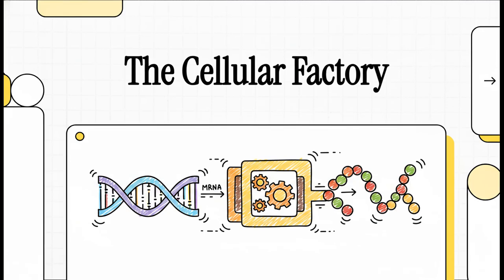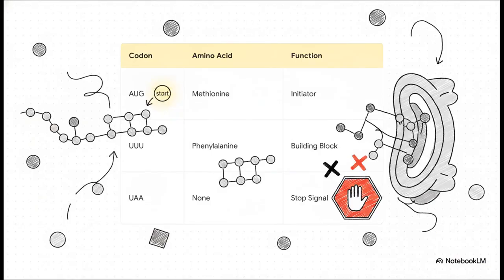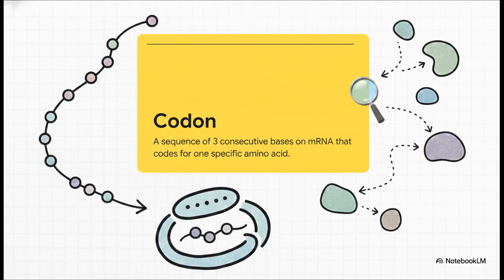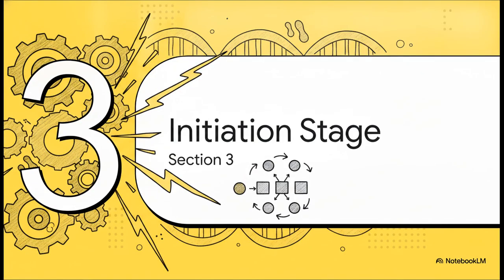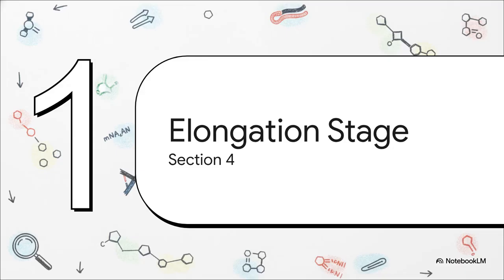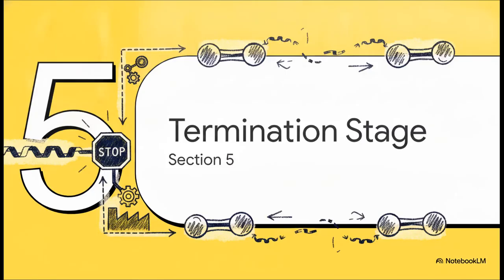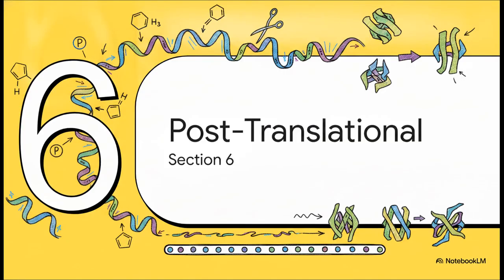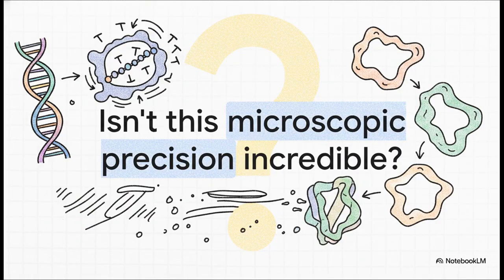Translation - Protein Synthesis